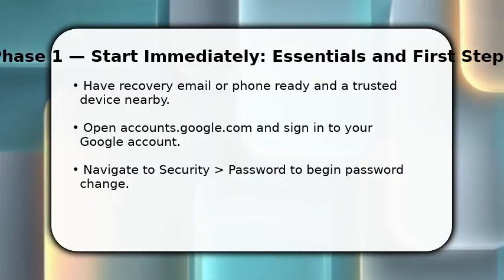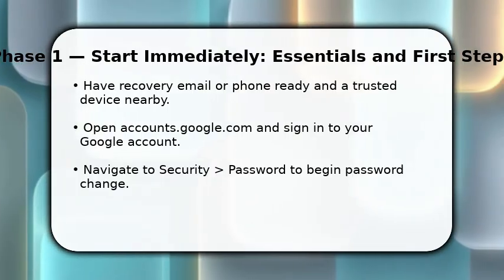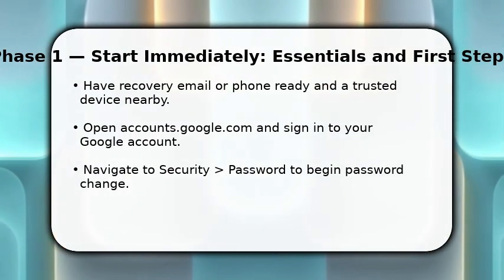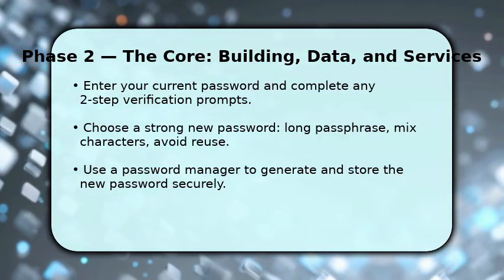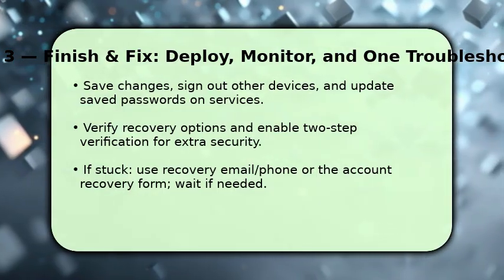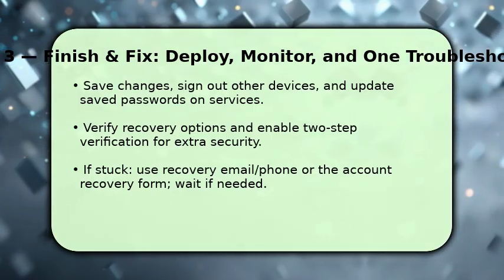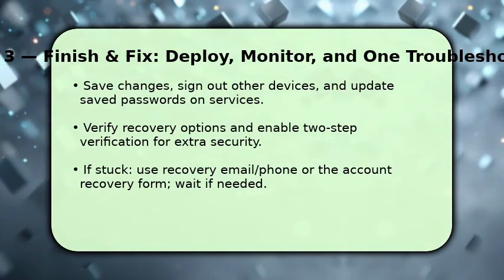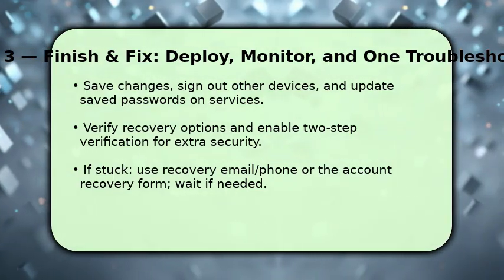How to Google Account New Password - Step by Step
How to Google Account New Password - Step by Step | 🔒 Surfshark VPN Deal — Stay private and secure. $1.99/mo + 3 Months Free ▸

Learn the step-by extricate process of creating a new Google account password with our comprehensive guide. We'll walk you through each stage, ensuring your online security while keeping it user-friendly.

Google Account, New Password Creation Guide, Online Security Tips for New Users, Step by Step Process of Creating Google Password, How to Set Up Your Google Email and Sign In with a Secure Passphrase,